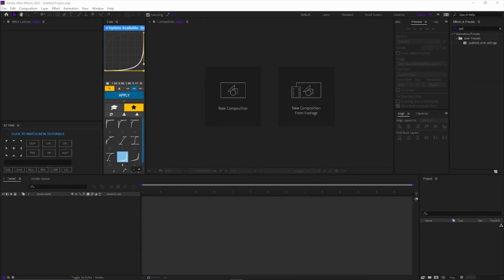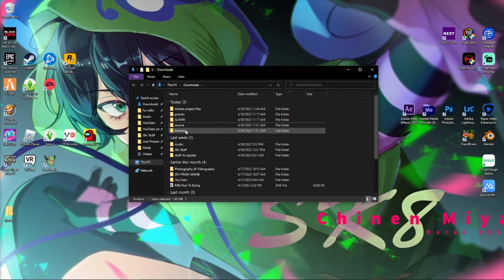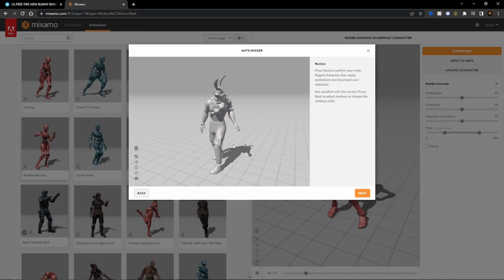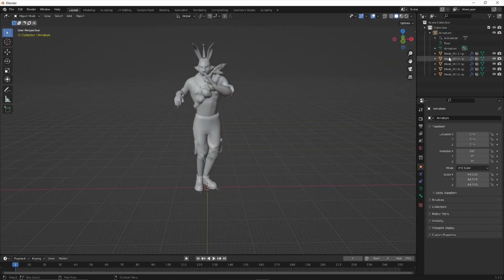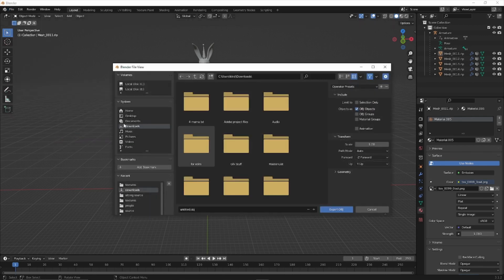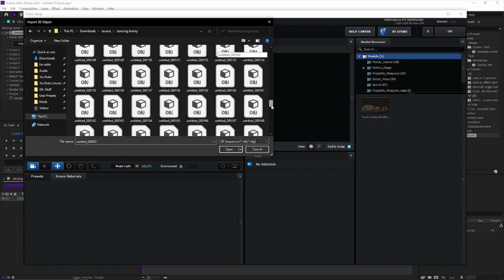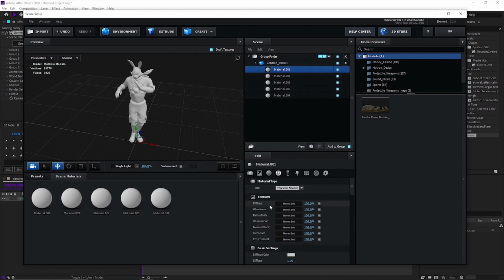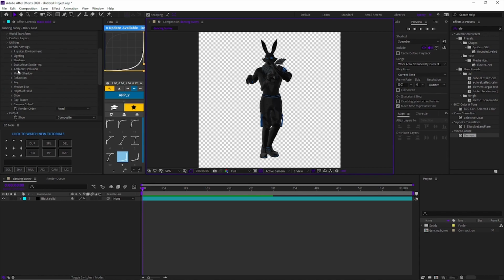How To Make An Animated Character | After Effects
Hii, welcome back to another Monday upload. In todays video I'm showing you how to make an animated character Using Sketchfab, Mixamo, Blender, and After Effects.

timestamps
0:00 want this?
0:06 intro
0:28 A few websites we gotta visit first
1:59 we in blender gangy
3:34 we in after effects now gang
4:18 i know what ur thinking but trust!!
4:35 now let me explain…. SIKE
4:44 let’s continue on
6:14 there you go doubting me again
7:05 outro